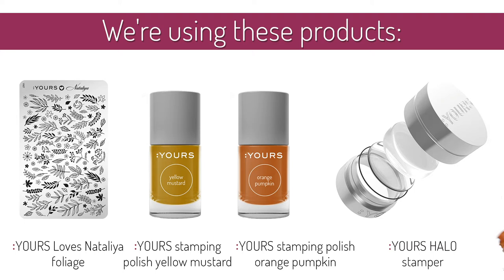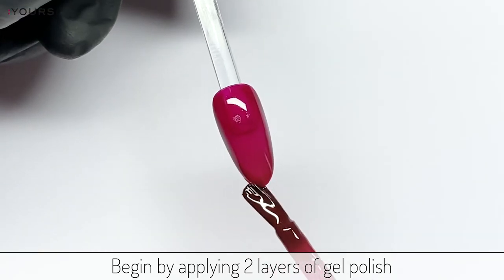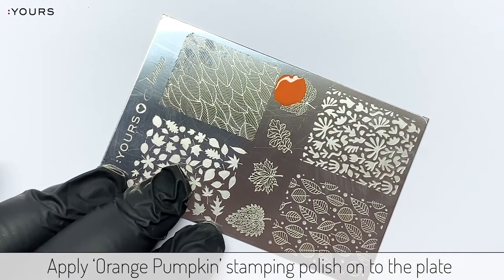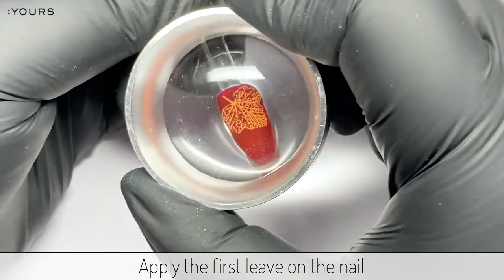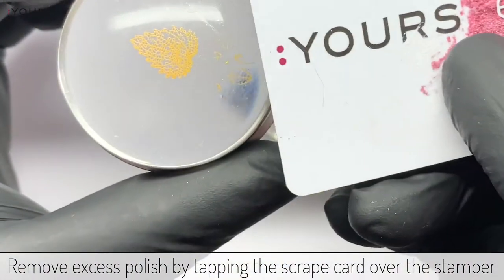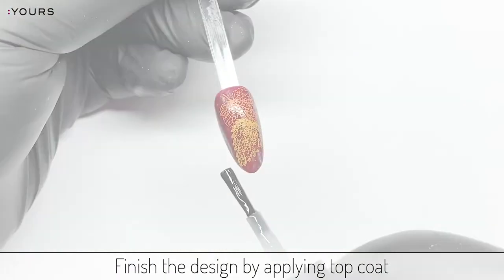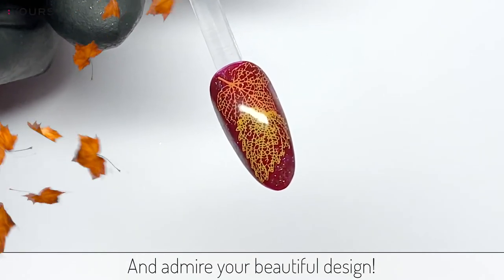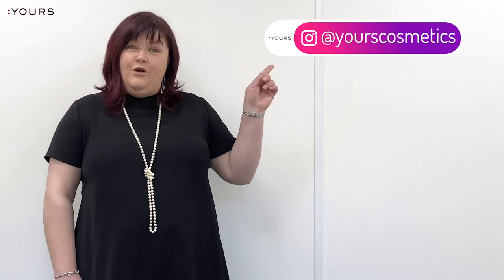Fall Leaves Nail Art Design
In this video Nataliya is going to show you a Leave nail art design, made with products from the Fantastic Fall Collection.

:YOURS product used:
:YOURS Loves Nataliya ‘Foliage’ stamping plate

Use yourscosmetics in Social Media posts :)

:YOURS Cosmetics provides you with all the products you need for stamping nail art.

We focus on the quick, easy and fun nail art, and are experts in stamping nail art. Working together with 12 top designers in the nail industry and owning our production process, :YOURS Cosmetics delivers only the best and highest quality stamping products over 20 countries (and still counting). The :YOURS portfolio consists of :YOURS Stamping Plates, :YOURS Stamping Polish, :YOURS Stampers, :YOURS Scrape cards and the :YOURS Storage box. We provide you with tutorials so you will be inspired on a weekly basis.

We are :YOURS